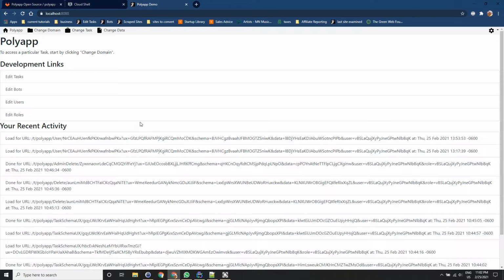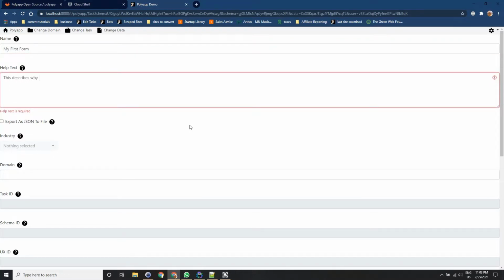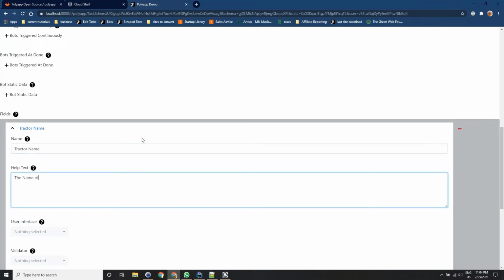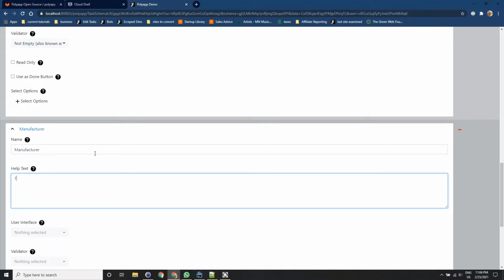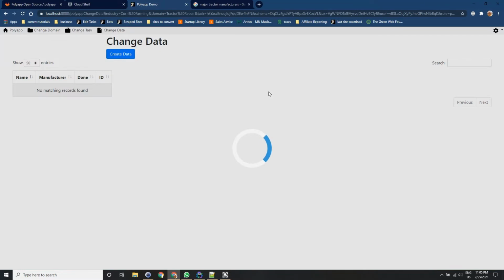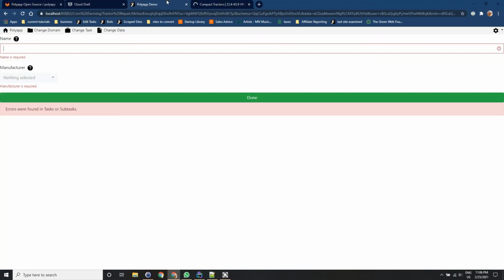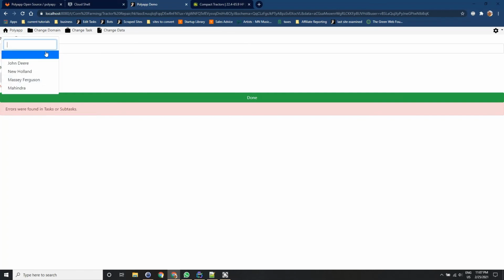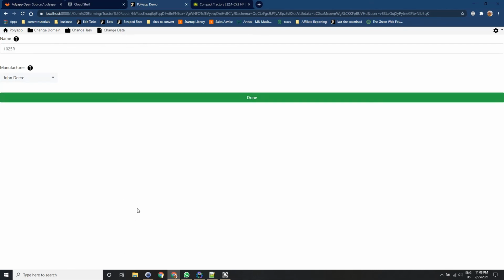Creating a Task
How to create a Task with Polyapp.